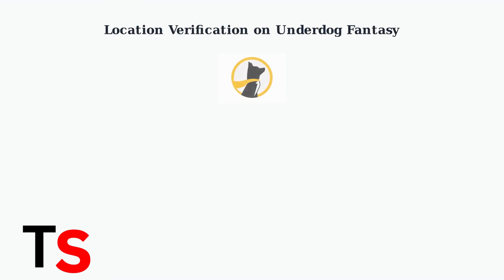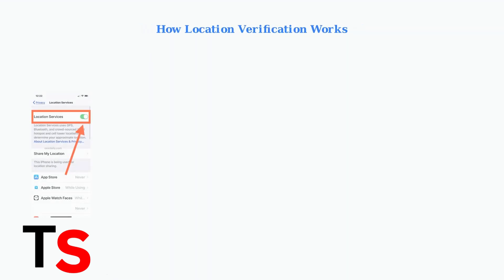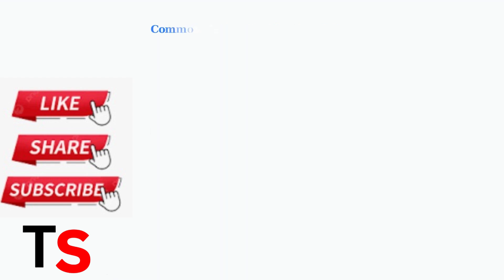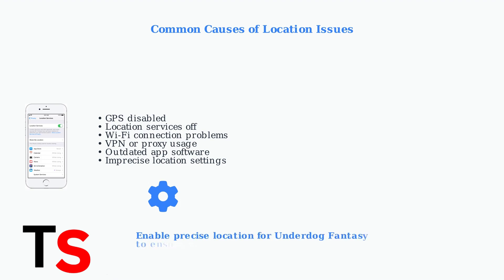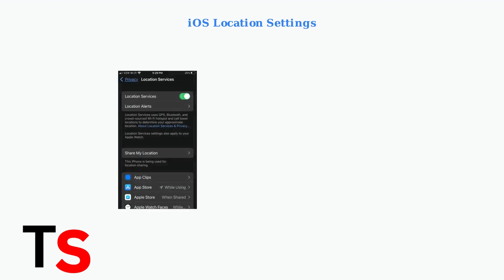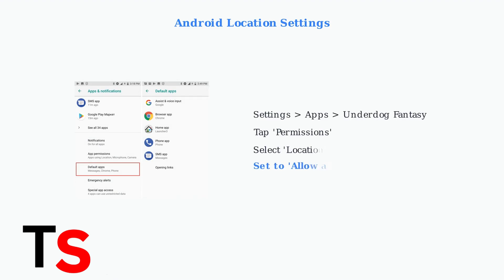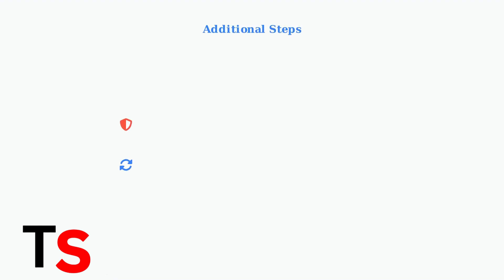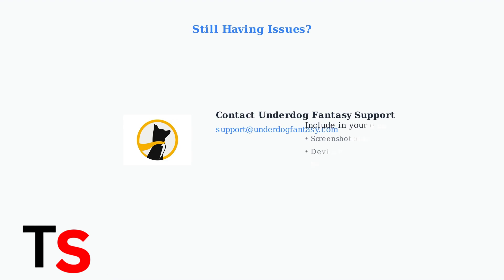How To Fix Underdog Fantasy Location Permission Not Working | GPS Access Fix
Are you struggling with location permission issues on the Underdog Fantasy app? In this video, we provide a step-by-step guide to fixing GPS access problems that may be preventing you from using the app effectively.